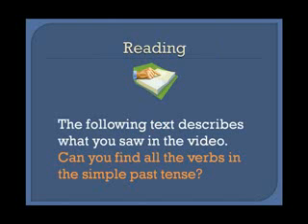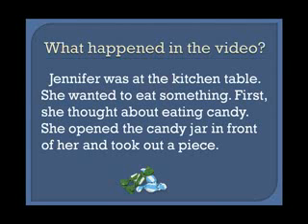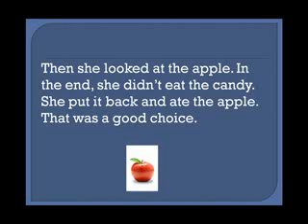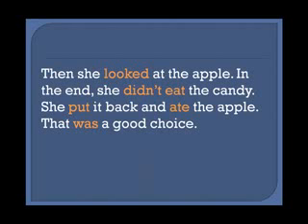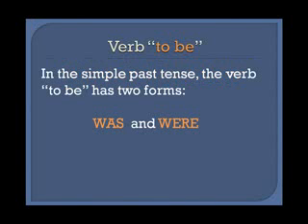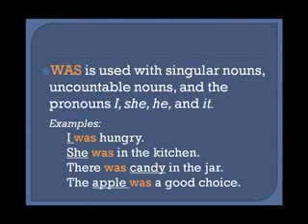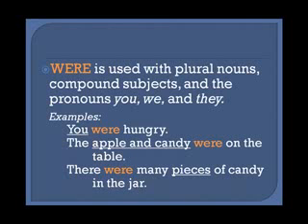Basic English Grammar | Lesson 3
© Bản quyền thuộc về Lê Đức Lực
© Copyright by Lê Đức Lực ☞ Do not Reup